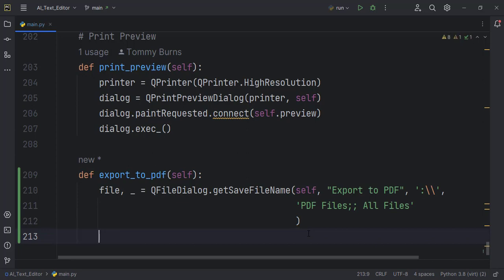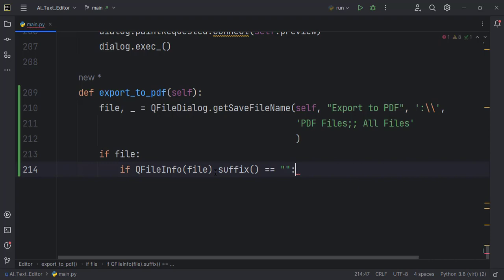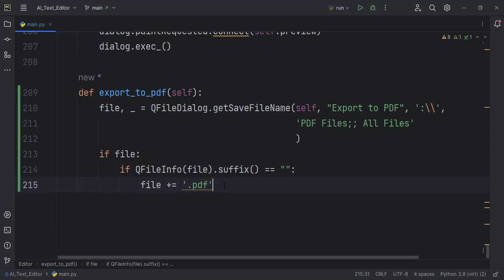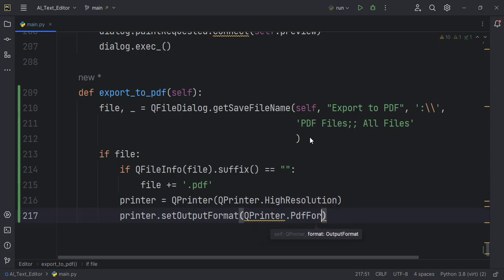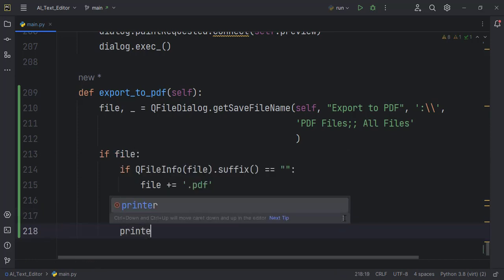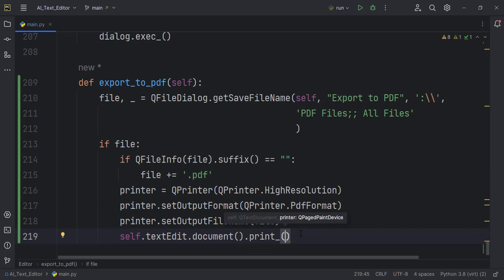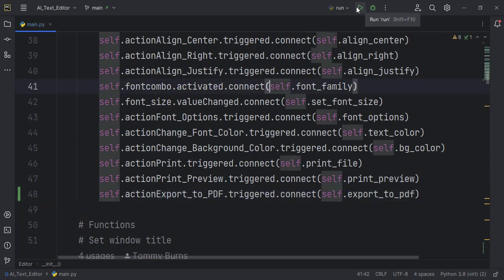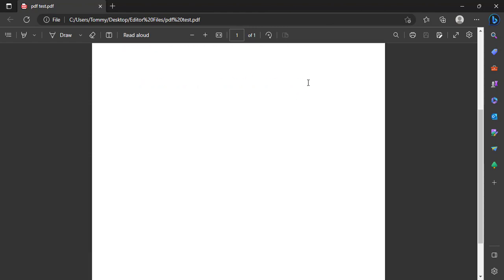Microsoft Word 365 clone: Export to PDF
Build an intelligent text editor with text formatting and intelligent functionalities.
In this episode, we will write functionality for exporting to PDF.

Happy Coding!